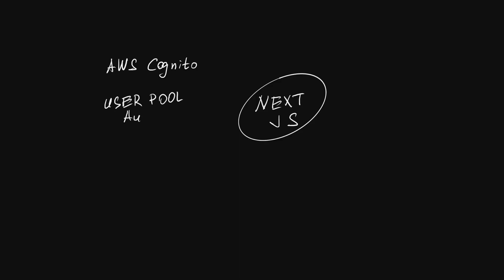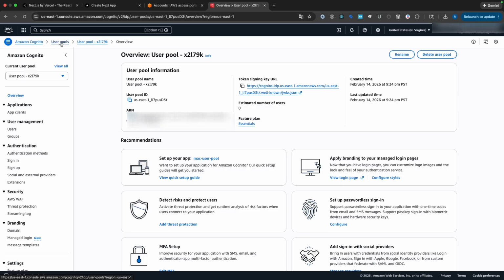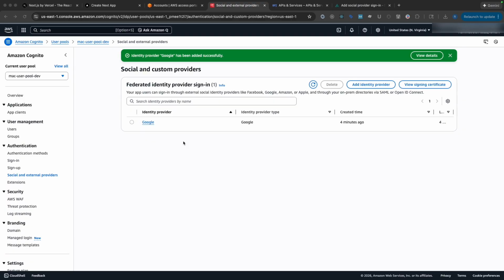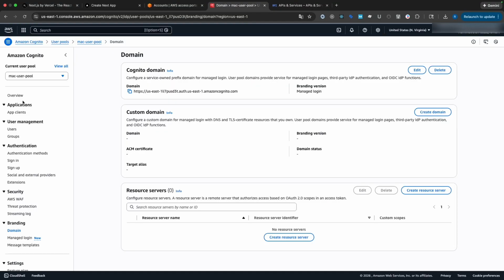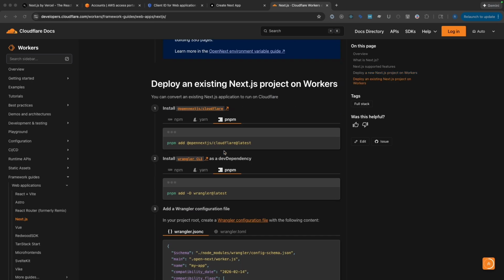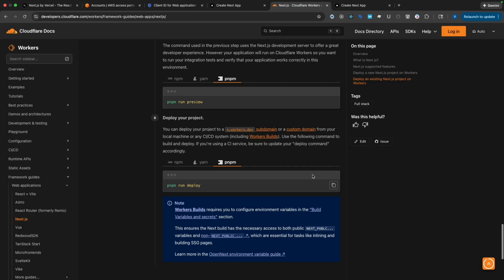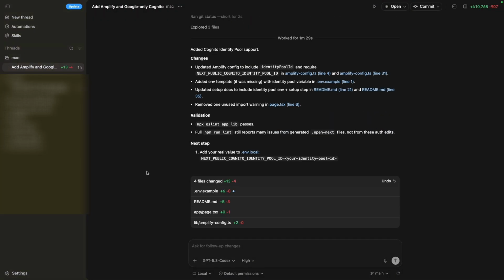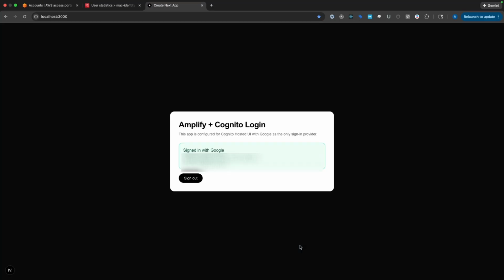Deploying Cognito Auth with Next.js to Cloudflare Workers (Google Login Setup)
🔗 Project repository

In this video, I connect AWS Cognito to a Next.js application, configure Google as a social login provider, and deploy everything to Cloudflare Workers.

This isn’t a step-by-step beginner tutorial. It’s a fast, practical walkthrough showing how quickly you can get real authentication working and deployed.

Most of the code was generated with the help of an LLM and worked almost out of the box. The goal here is shipping and iterating, not perfect structure.

If you’re building with Next.js and want to see how Cognito + Google login can be wired up and deployed to Cloudflare, this should give you a solid starting point.